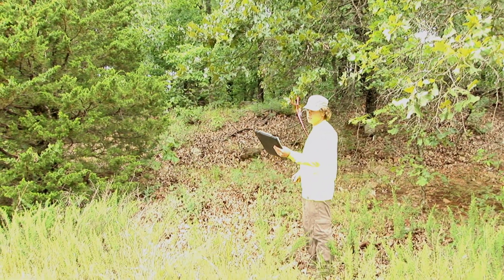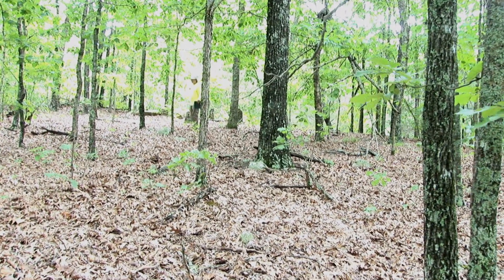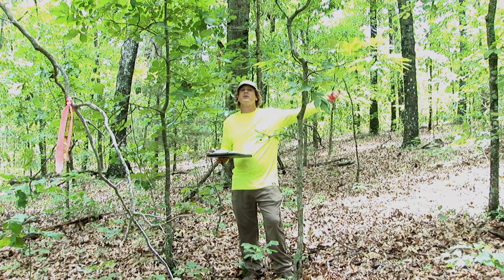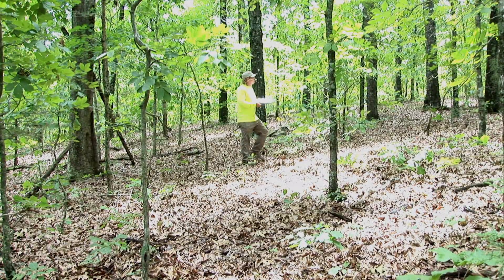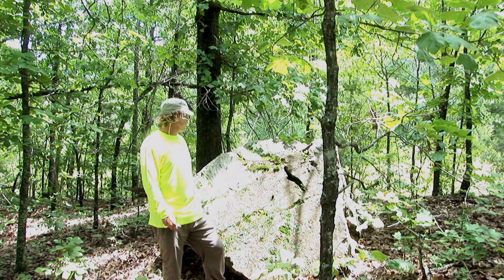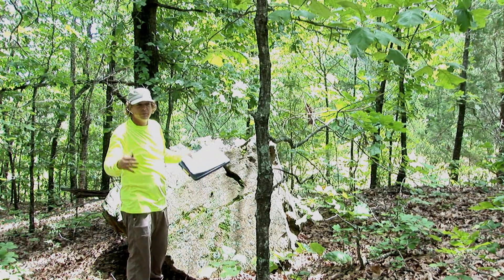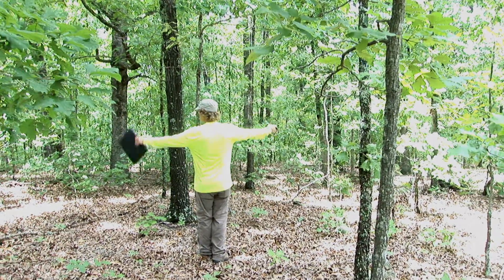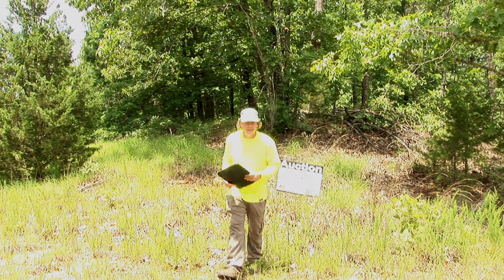Vacant Lot 302 N Happy Hollow DR Horseshoe Bend AR 72512 - Item 599851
Vacant Lot
Lot Dimensions: 110x143x110x150
Lot Size:17,251 Sq. Ft./
0.39 Acre
2017 Combined Taxes and Improvement: $61.42 per year

This property is located in beautiful Northeast  Arkansas. With our low crime rate, beautiful scenery, and slower lifestyle,  you'll feel you've found paradise. Our area is a popular vacation and retirement  destination, with golf, water-skiing, boating, canoeing, fishing, arts & crafts,  antiques and many special interest clubs as sources of entertainment.

Measuring straight line distance,  this addition is less than 3/4 of a mile to Crown  Lake (The largest of the Horseshoe Bend Lakes at 600 acres) and measuring  straight line distance, this addition is less than 3/4 of a mile to Diamond Lake.